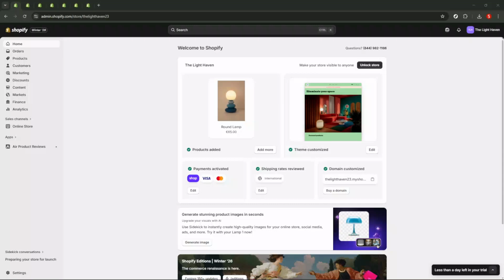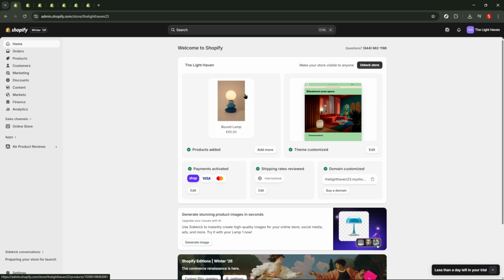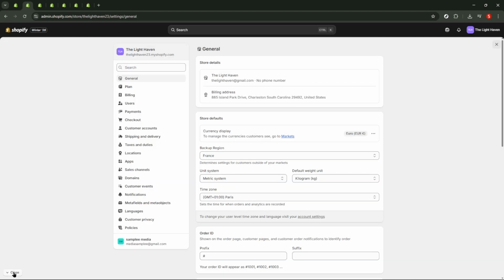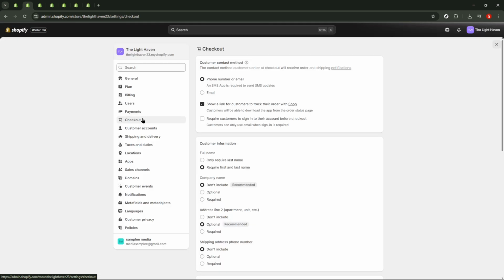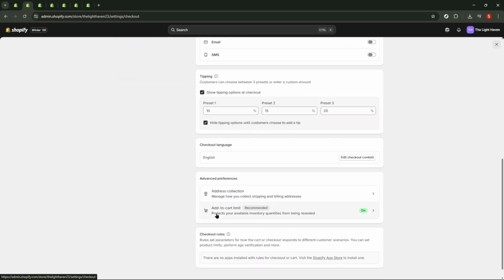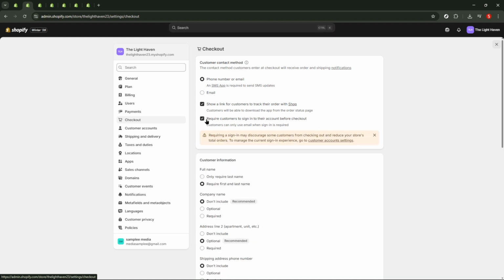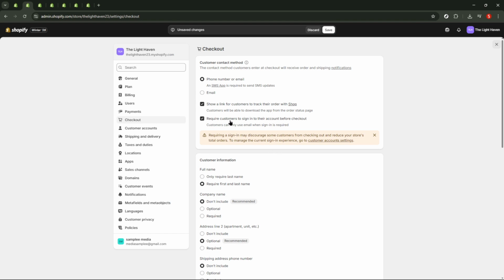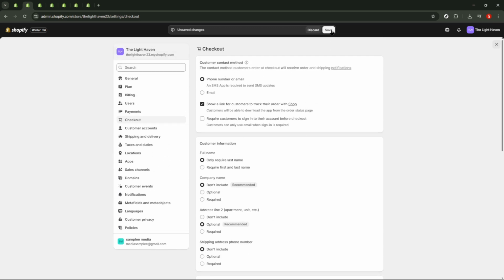How to Customize Shopify Checkout Page (2026 Guide)